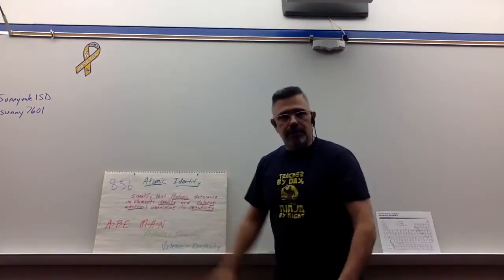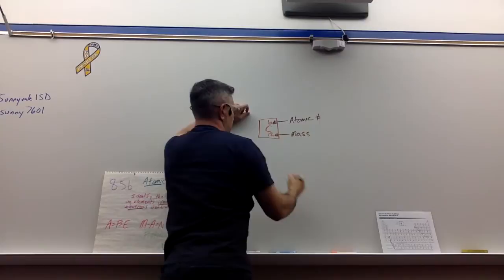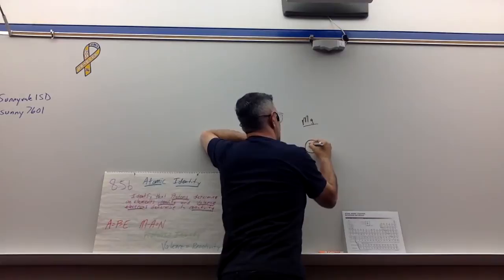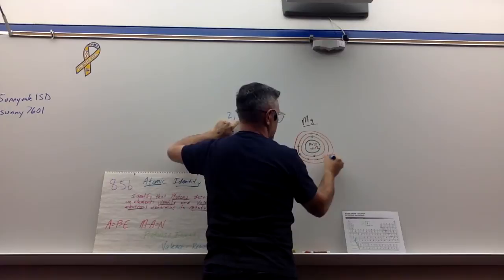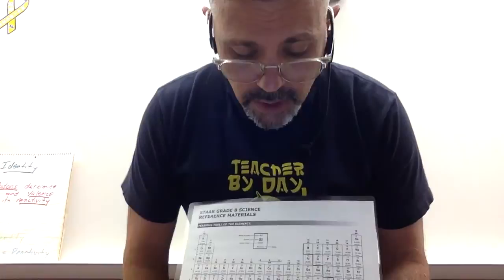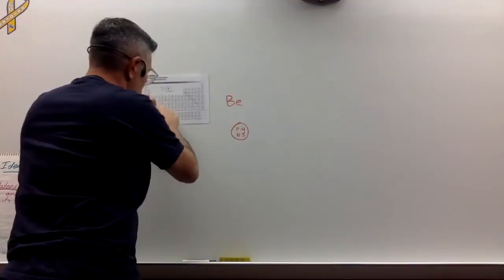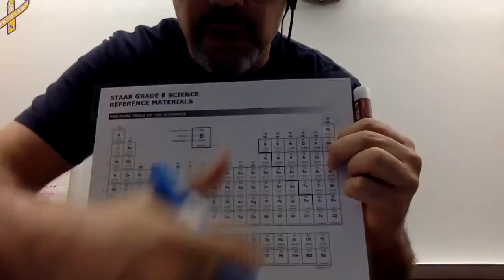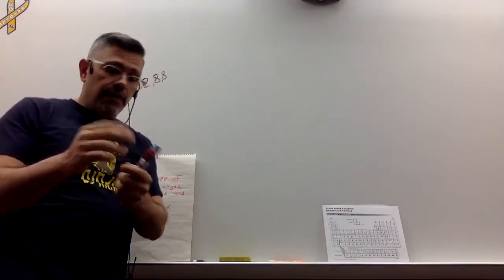Atomic Identity & Valence Intro